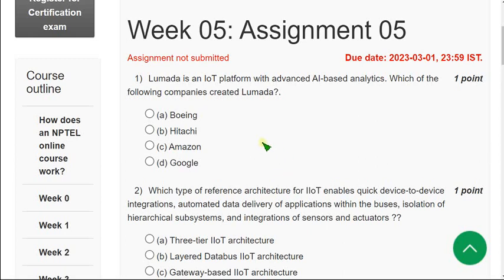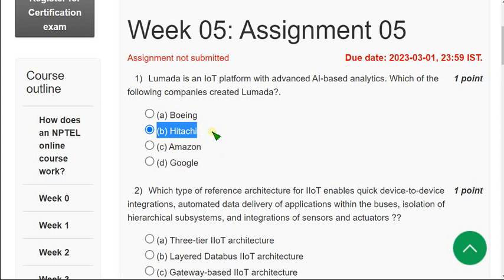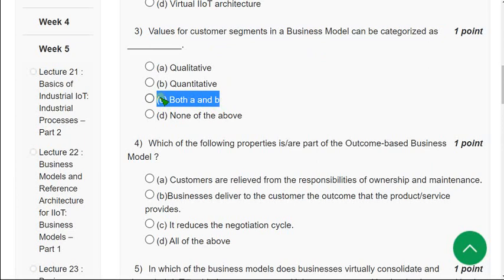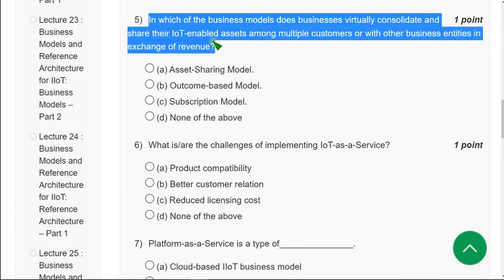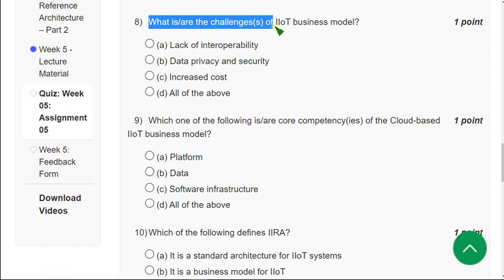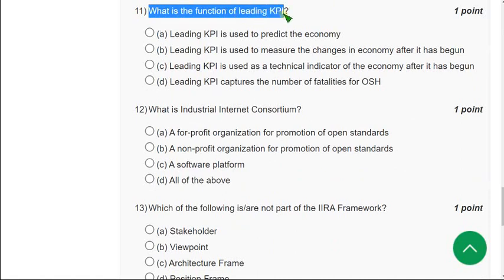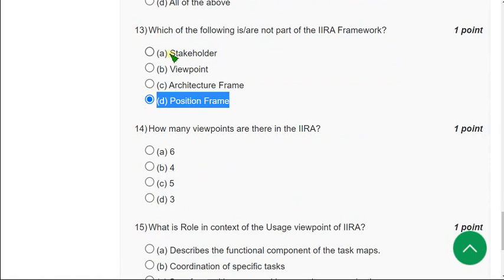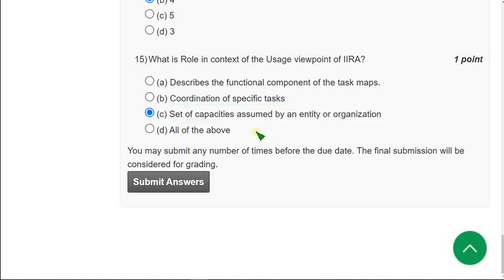Introduction To Industry 4.0 And Industrial Internet Of Things || NPTEL week 5 answers